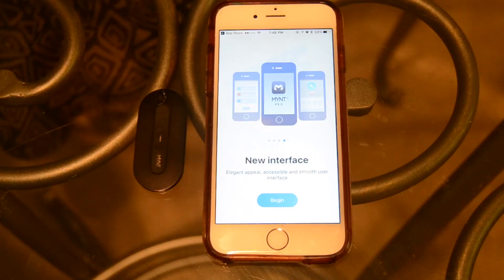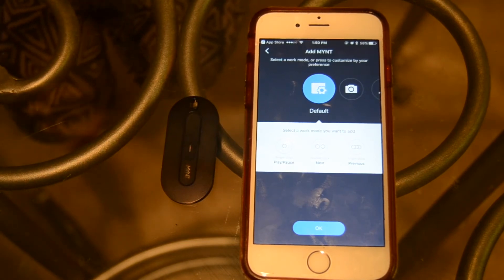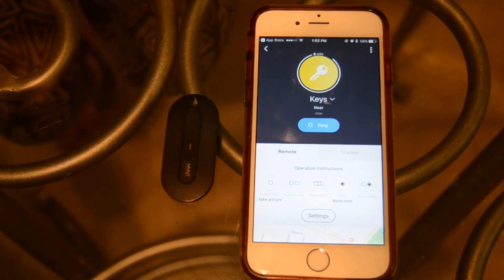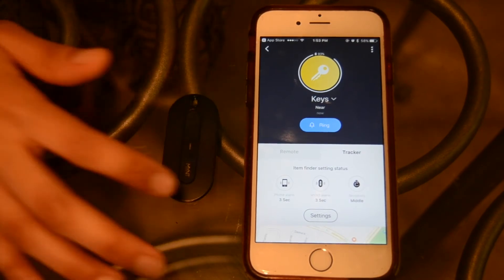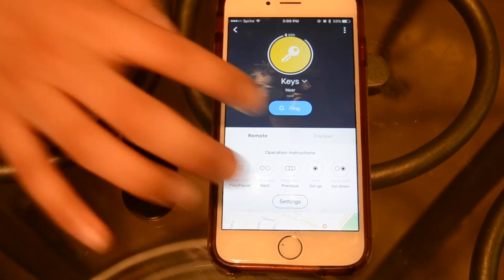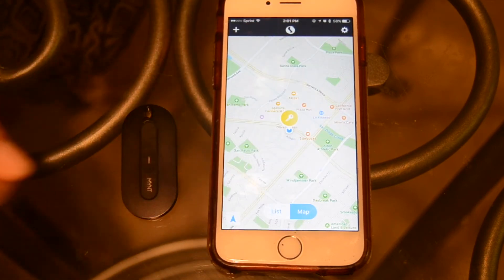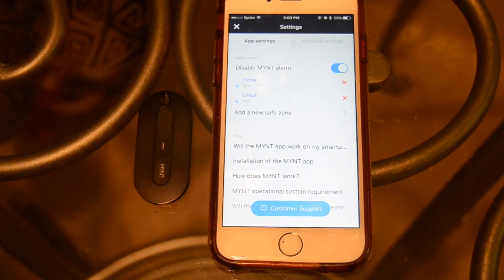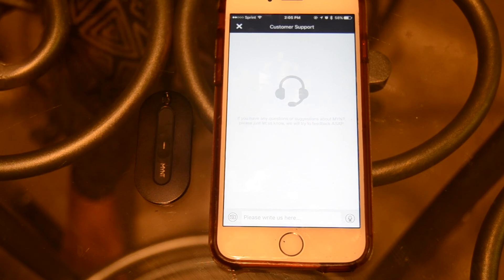MYNT App 3.0 Tutorial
Walkthrough of the installation process of MYNT 3.0 app. The video contains a Q&A session at the end.
MYNT Smart Item Finder and Remote Control
or on Amazon and other major retail stores.